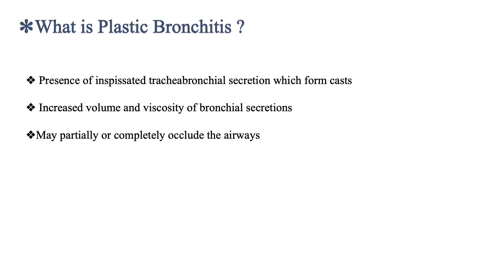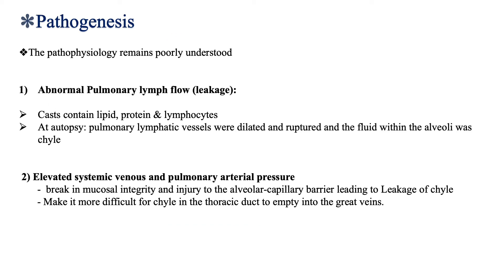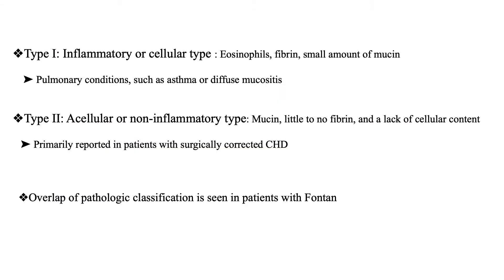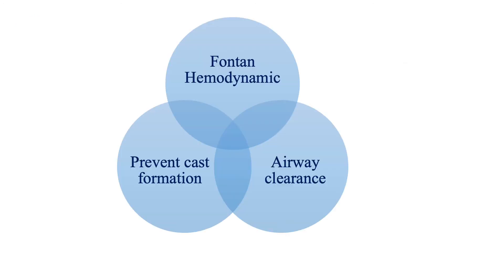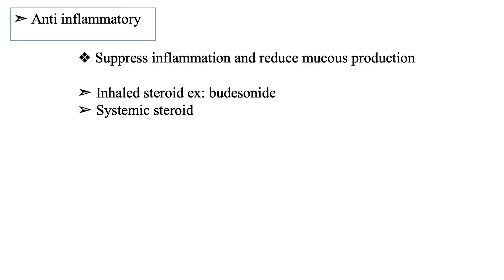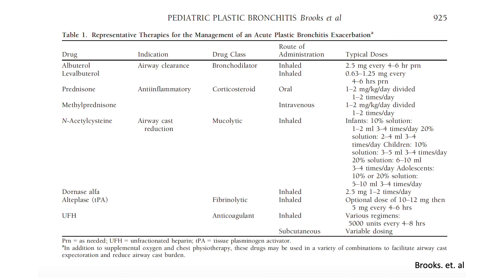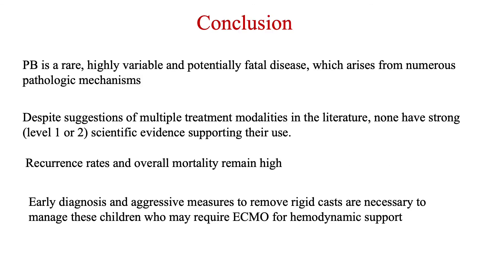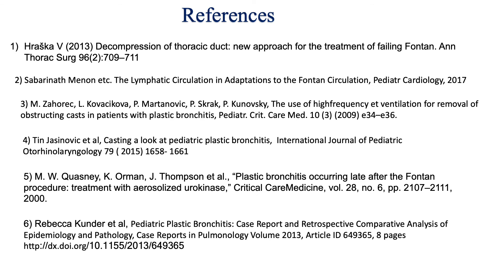Plastic bronchitis. Dr.Saif Awlad Thani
This is a brief presentation that discusses plastic bronchitis which is a rare but fatal disease. We see it infrequently among patients who underwent Fontan procedure. This talk gives you an overview of management options that were reported in the literature. To download the slides as PDF, go education then presentation topics.